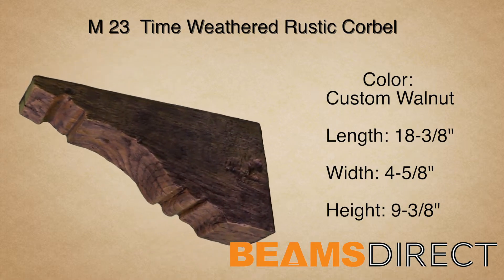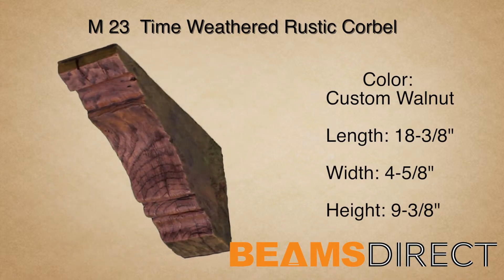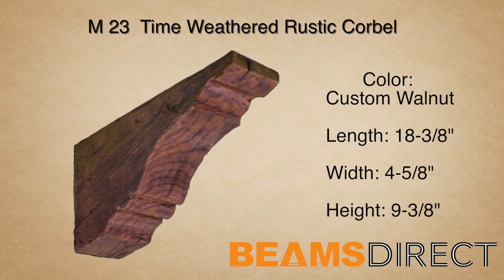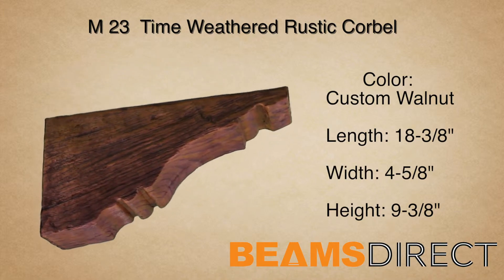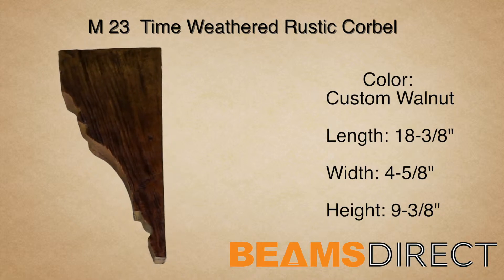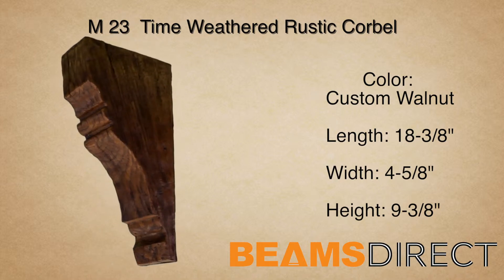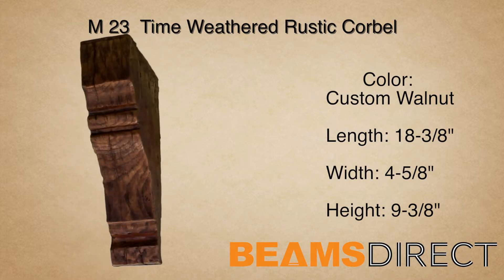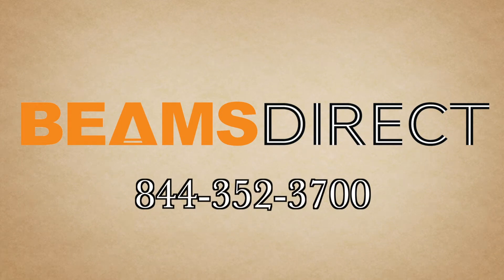M 23 Time Weathered Rustic Faux Wood Corbel Custom Walnut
The M-23-CW is one of our mid-sized Time Weathered Rustic Faux Wood Corbels, it comes finished in our Custom Walnut and its usually paired with the T-01-CW Faux Beam.